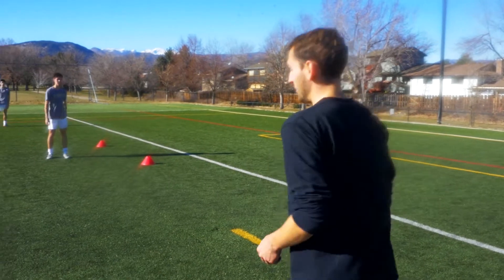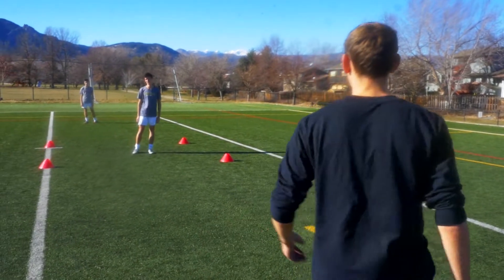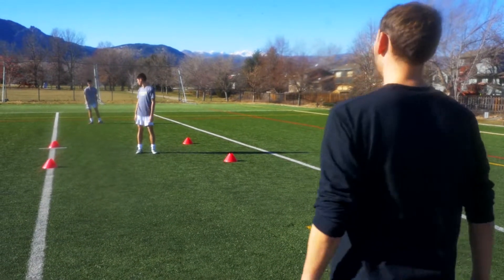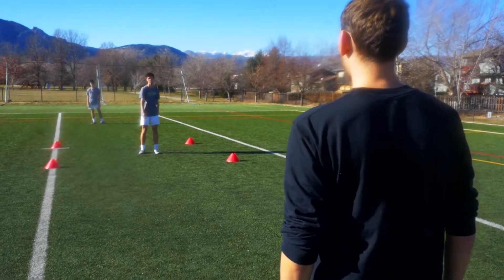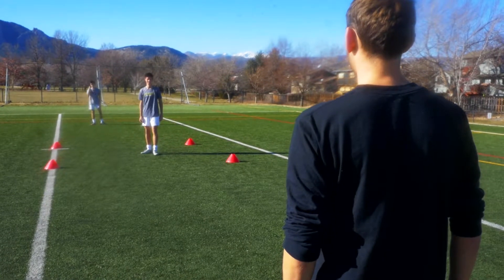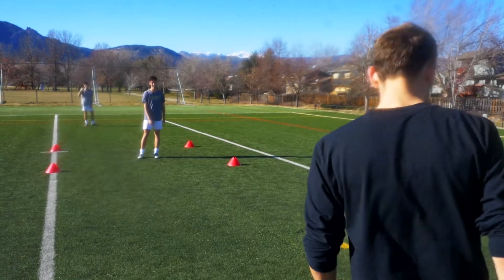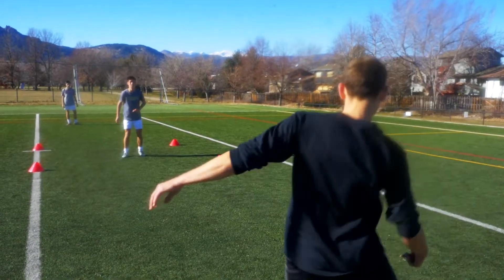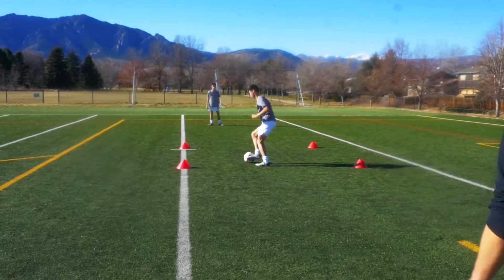Soccer Drill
The square of death - this is a great drill for ball control with different elements added sequentially.